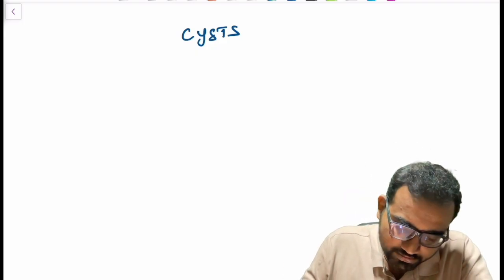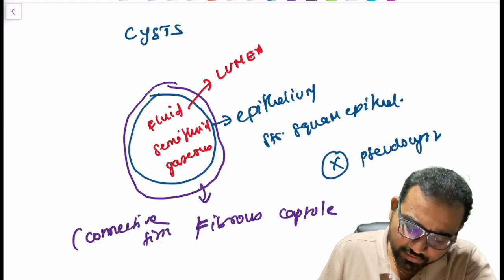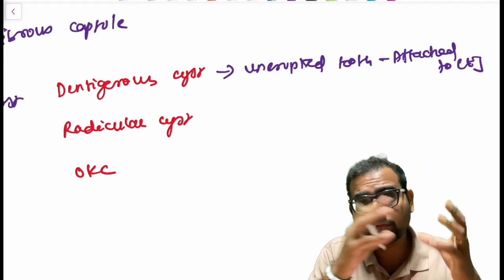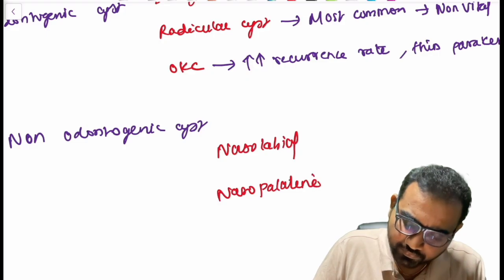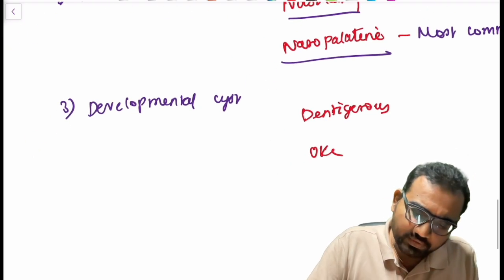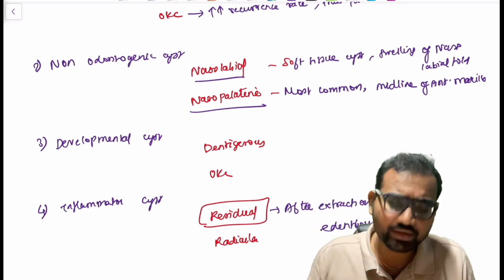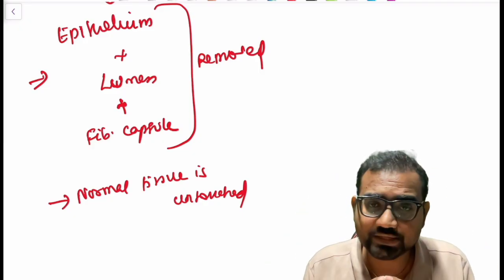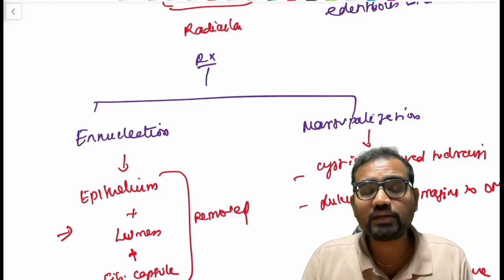90 Days CRASH COURSE -OMFS -ODONTOGENIC CYSTS-Dr.Vikram C